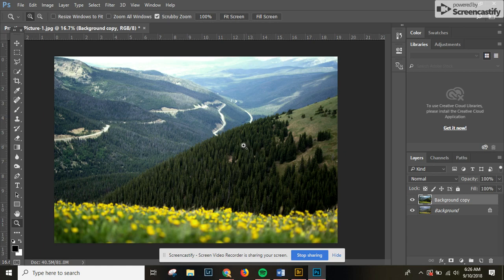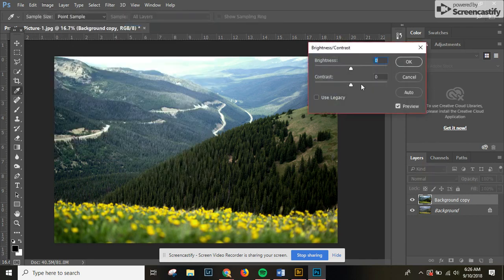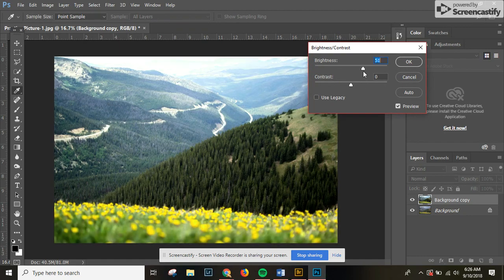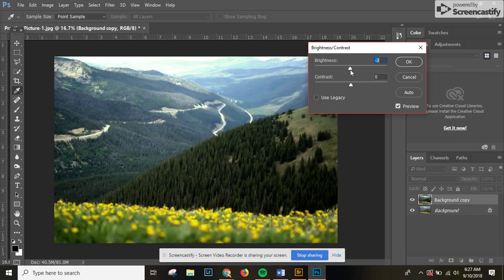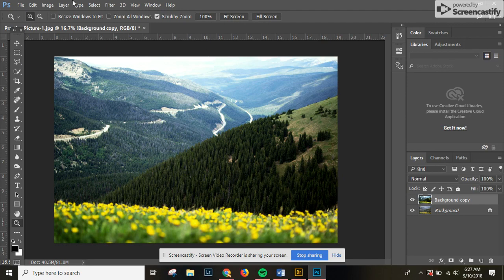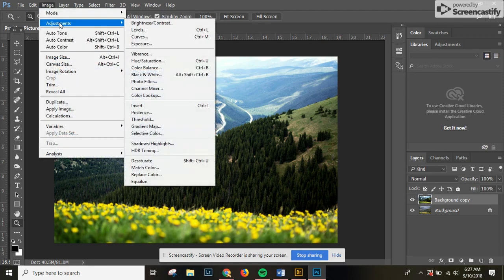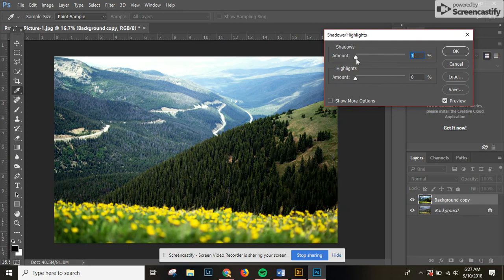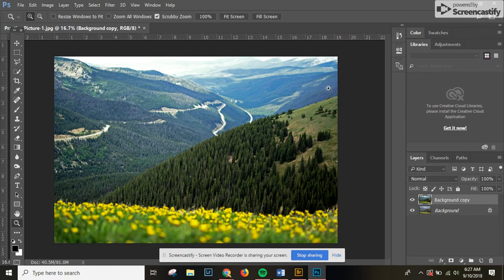#4: Exercise 1 - More Adjustments